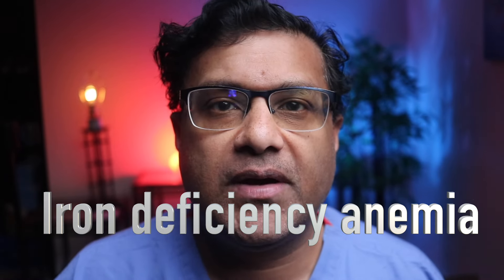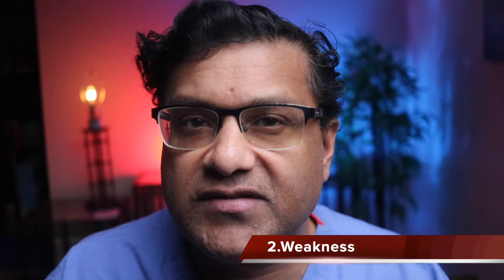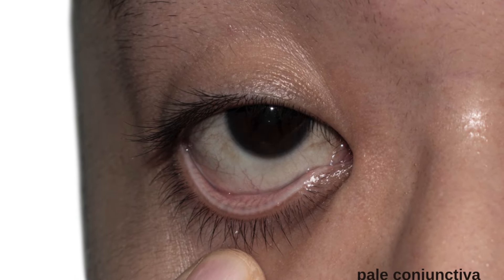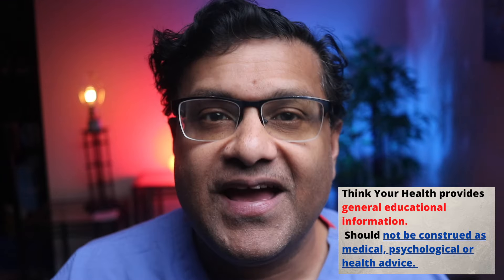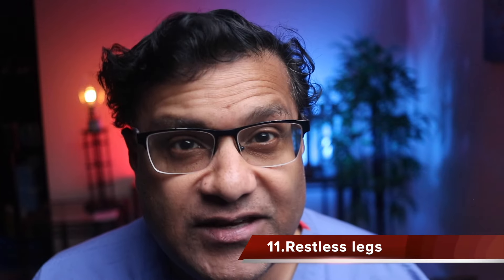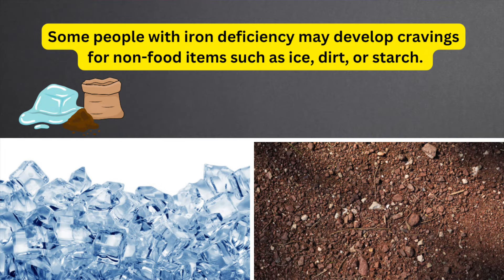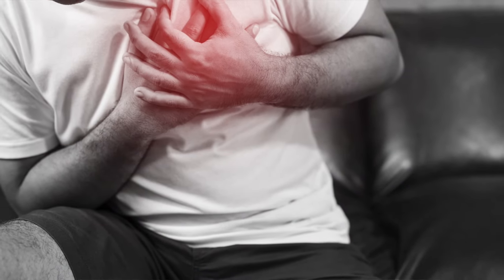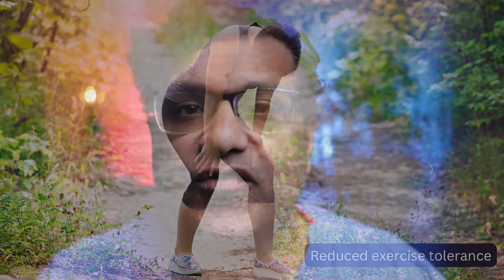Iron deficiency symptoms: 16 signs and symptoms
This video examines iron deficiency anemia symptoms.The most common symptoms are examined looking at low levels of iron symptoms. Iron deficiency symptoms will affect your life.

📚: Atomic habits by James Clear

⏰TIMESTAMPS:

00:00 Intro
00:06 16 Signs and symptoms of iron deficiency
01:39 Hair loss
02:04 Restless leg syndrome

📚: The power of habit by Charles Duhigg
📚: The ONE thing by Gary Keller
📚Start here: Master the lifelong habit of wellbeing by Eric Langshur
📚 Eat that frog by Brian Tracey
📚 Make time by Jake Knapp& John Zeratsky